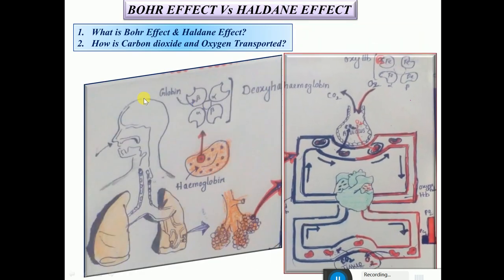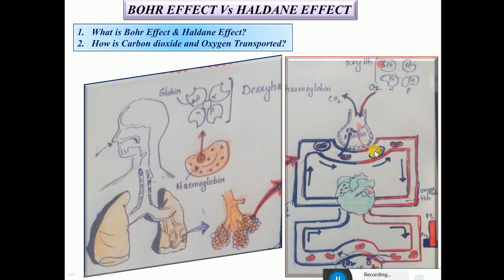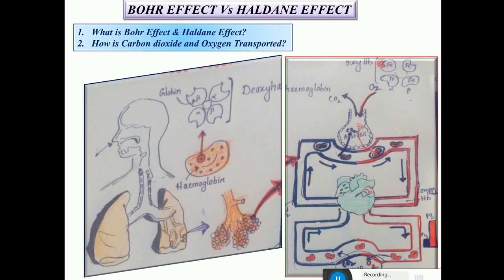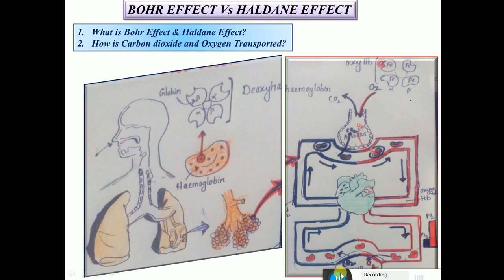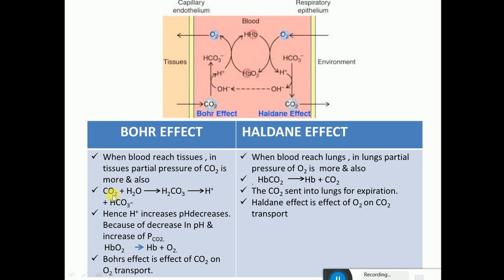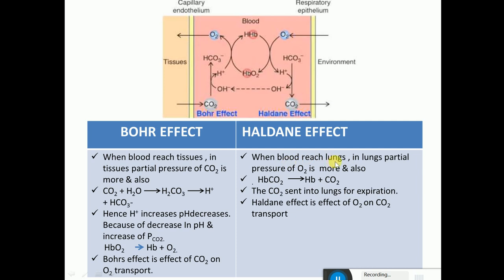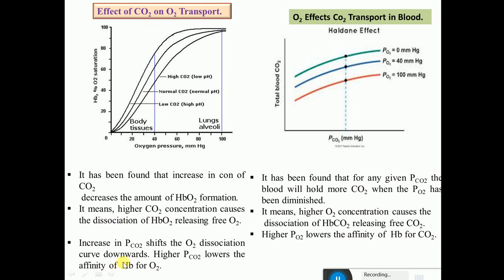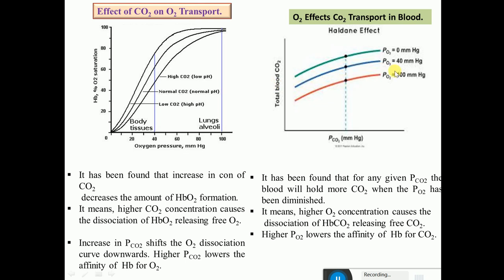Bohr Vs Haldane Effect